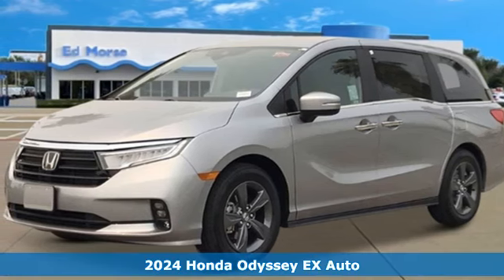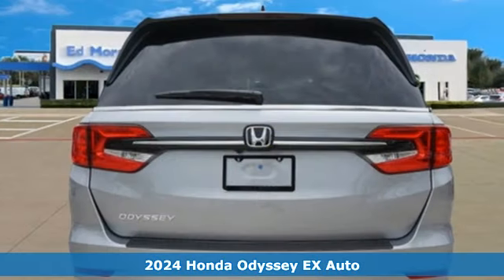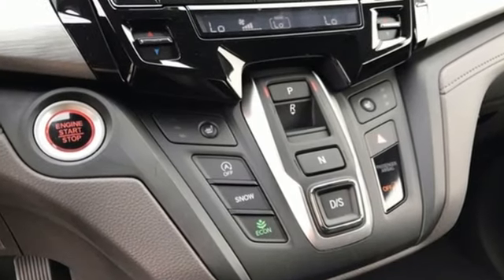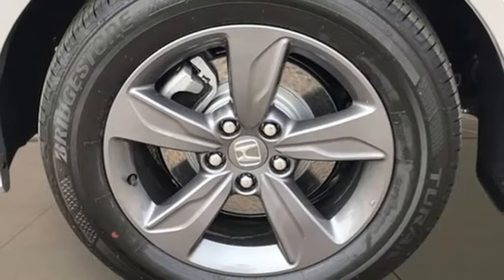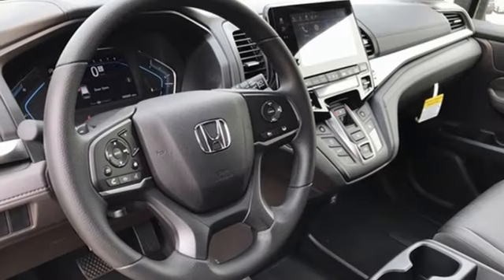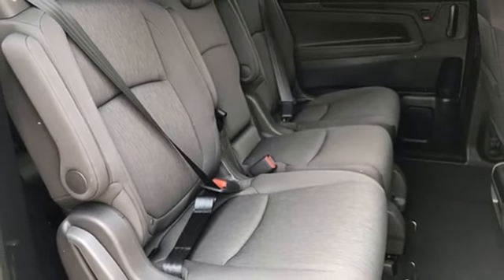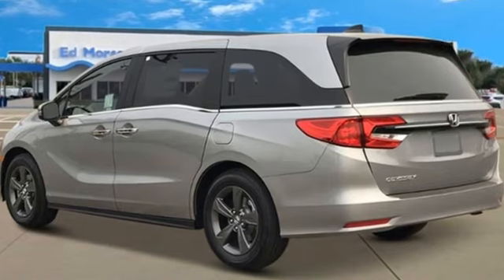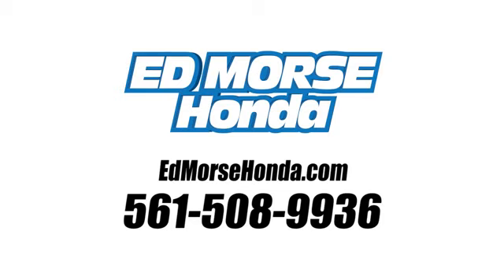New 2024 Honda Odyssey West Palm Beach Juno, FL RB028290 - SOLD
Year: 2024
Make: Honda
Model: Odyssey
Trim: EX
Transmission: Automatic
Color: Lunar Silver Metallic
Interior: Gray
Stock #: RB028290
VIN: 5FNRL6H58RB028290
Recent Arrival! Lunar Silver Metallic 2024 Honda Odyssey EX 3.5L V6 SOHC i-VTEC 24V 10-Speed Automatic FWD 19/28 City/Highway MPG 3.61 Axle Ratio, 3rd row seats: split-bench, 4-Wheel Disc Brakes, 7 Speakers, A/V remote: CabinControl, ABS brakes, Adaptive Cruise Control: Adaptive Cruise Control (ACC) with Low-Speed Follow, Air Conditioning, Alloy wheels, AM/FM radio: SiriusXM, Anti-whiplash front head restraints, Apple CarPlay/Android Auto, Auto High-beam Headlights, Automatic temperature control, Brake assist, Bumpers: body-color, Cloth Seat Trim, Delay-off headlights, Driver door bin, Driver vanity mirror, Drivers Seat Mounted Armrest, Dual front impact airbags, Dual front side impact airbags, Electronic Stability Control, Exterior Parking Camera Rear, Four wheel independent suspension, Front anti-roll bar, Front Bucket Seats, Front dual zone A/C, Front fog lights, Front reading lights, Fully automatic headlights, Heated door mirrors, Heated Front Bucket Seats, Heated front seats, Illuminated entry, Knee airbag, Lane departure: Lane Keeping Assist System (LKAS) active, Low tire pressure warning, Occupant sensing airbag, Outside temperature display, Overhead airbag, Overhead console, Panic alarm, Passenger door bin, Passenger seat mounted armrest, Passenger vanity mirror, Power door mirrors, Power driver seat, Power passenger seat, Power steering, Power windows, Radio data system, Radio: 160-Watt AM/FM/HD/SiriusXM Audio System, Rear air conditioning, Rear anti-roll bar, Rear reading lights, Rear seat center armrest, Rear window defroster, Rear window wiper, Reclining 3rd row seat, Remote keyless entry, Security system, Speed control, Speed-sensing steering, Speed-Sensitive Wipers, Split folding rear seat, Spoiler, Steering wheel mounted audio controls, Tachometer, Telescoping steering wheel, Tilt steering wheel, Traction control, Trip computer, Turn signal indicator mirrors, Variably intermittent wipers, and Wheels: 18 Pewter Gray-Painted Alloy.

Address:
3790 West Blue Heron Boulevard